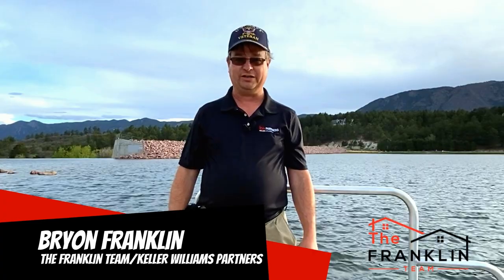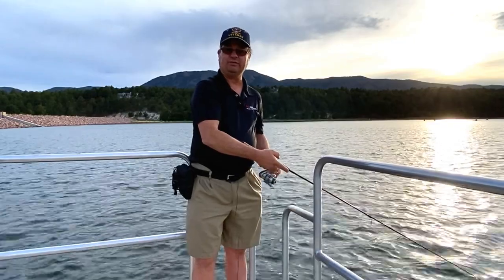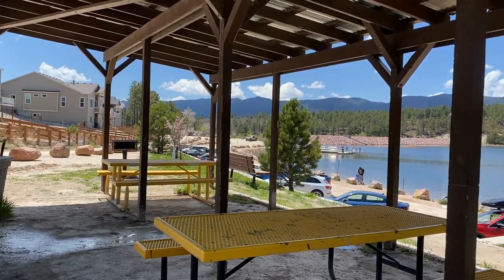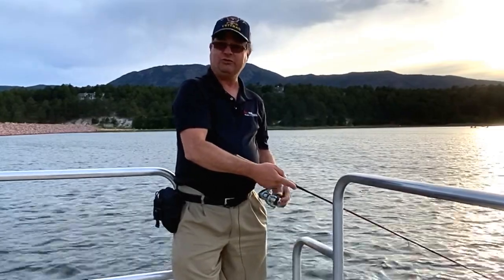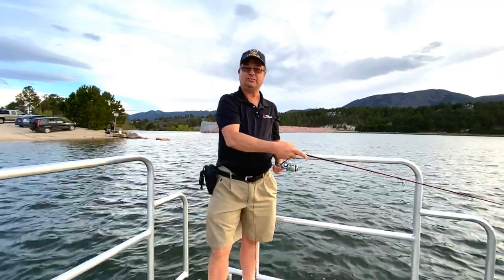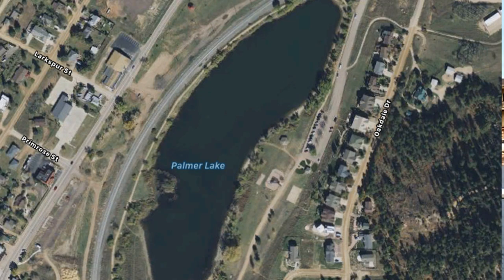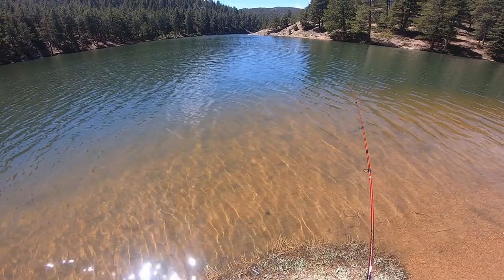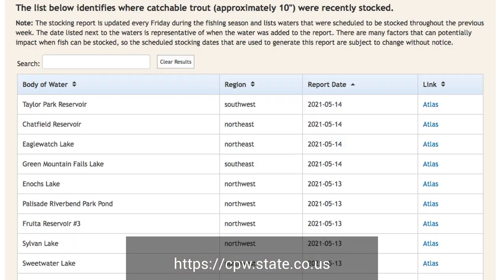6 Fishing Lakes in Colorado Springs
If you enjoy fishing and are considering moving to Colorado Springs then check out our video about the fishing lakes in Colorado Springs.  In this video, we will discuss 6 fishing lakes that are good fishing spots in Colorado Springs. We will talk about the details of each lake.